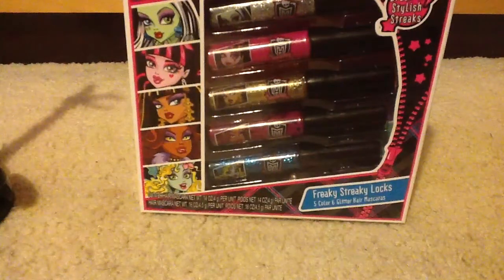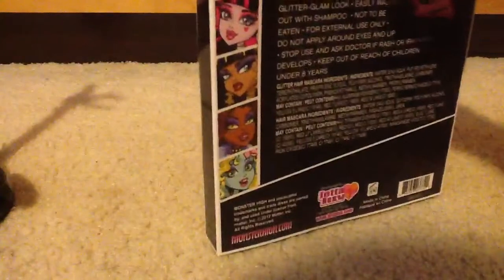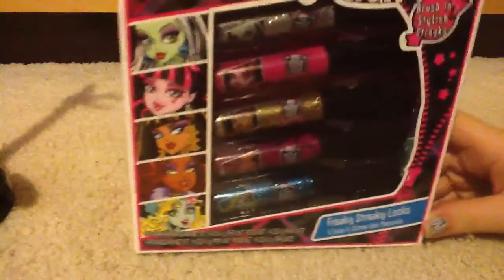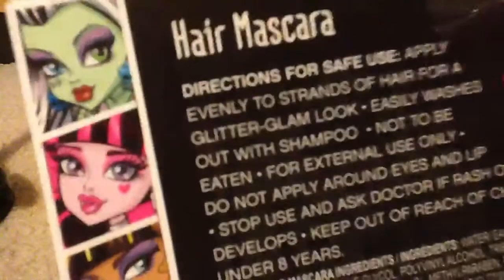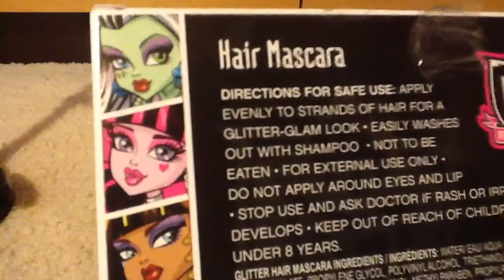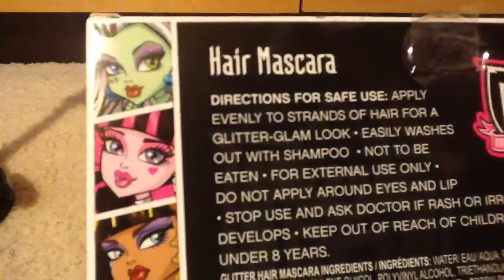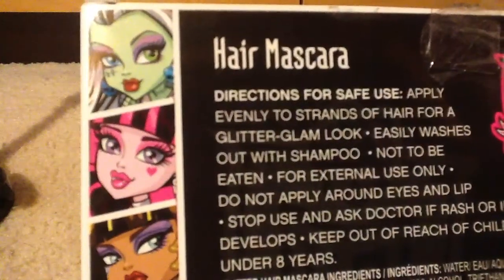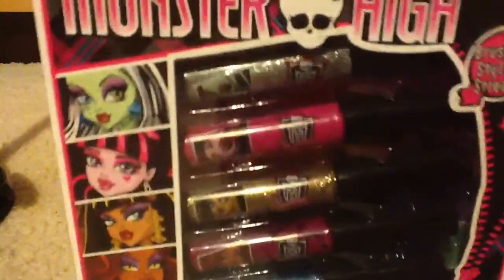Monster high hair mascara review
This may be a toys r us exclusive